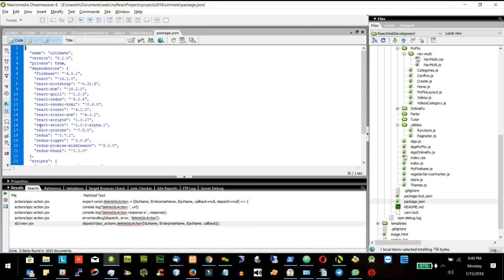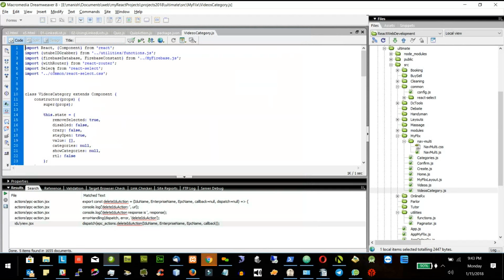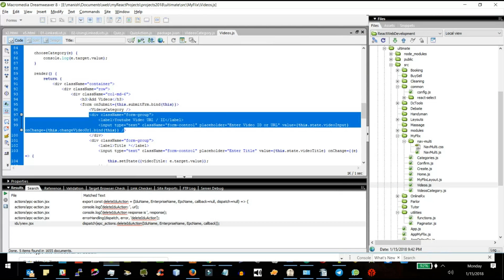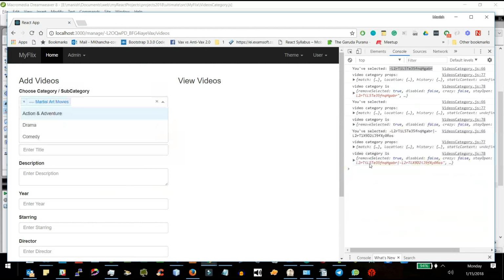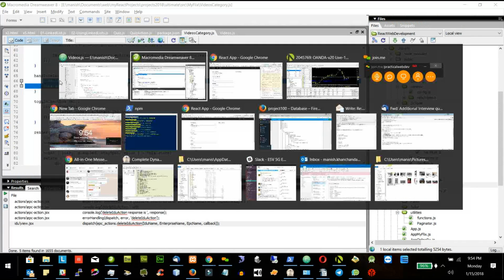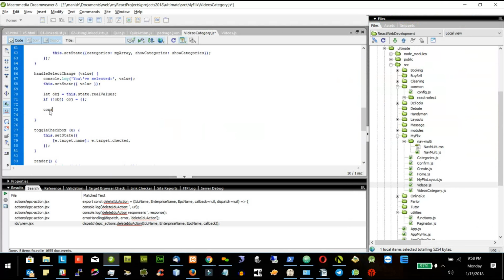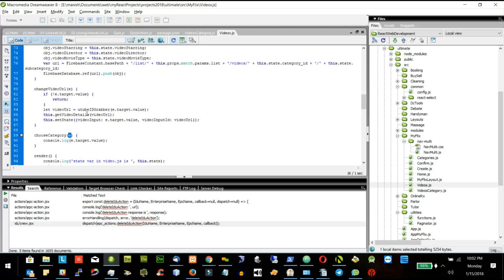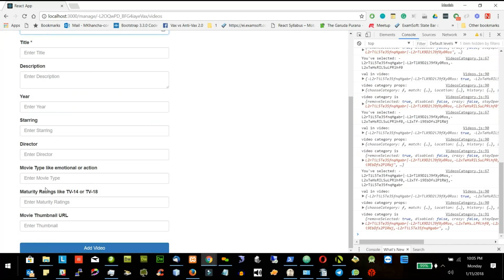00010 ultimate categories 2018 01 15